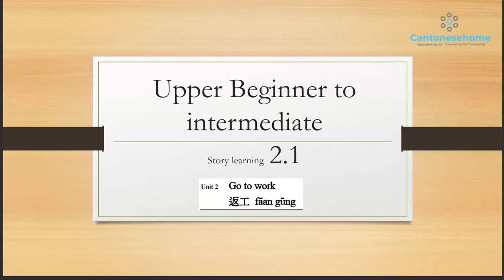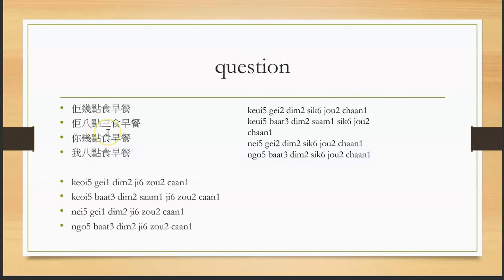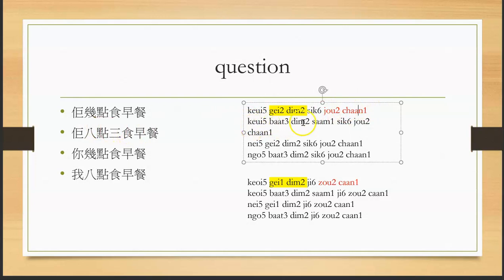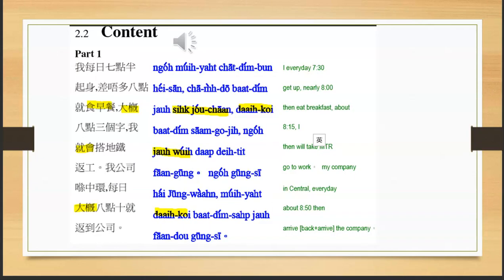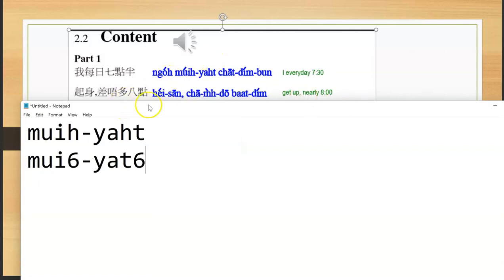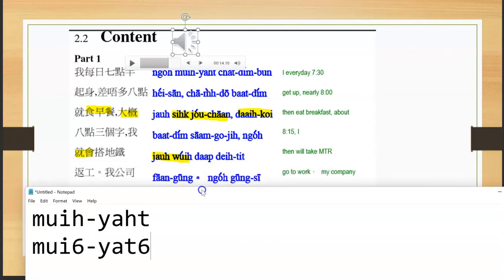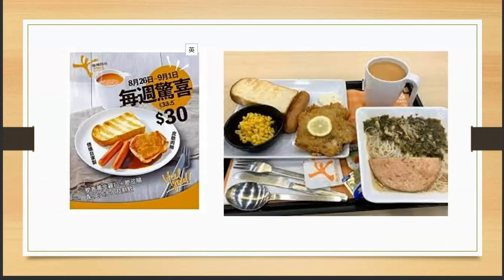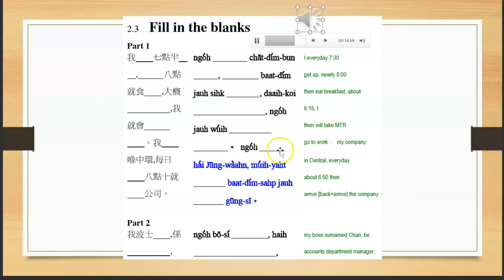Learn Intermediate Cantonese Story - Learning Part 2.1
If you enjoy this project,